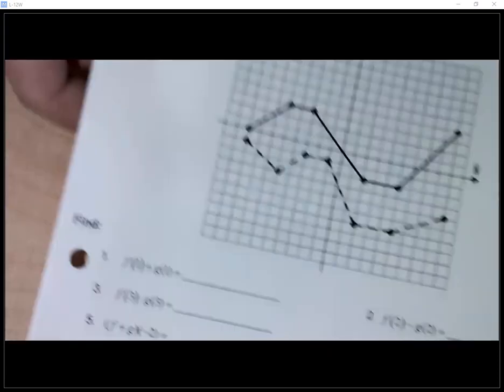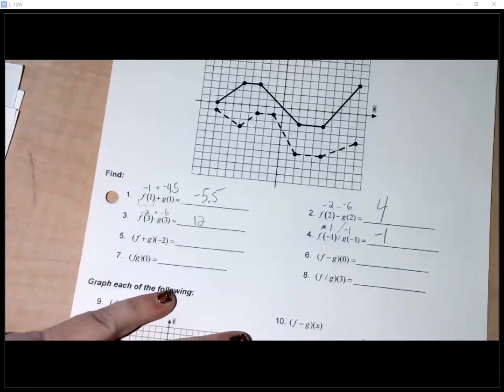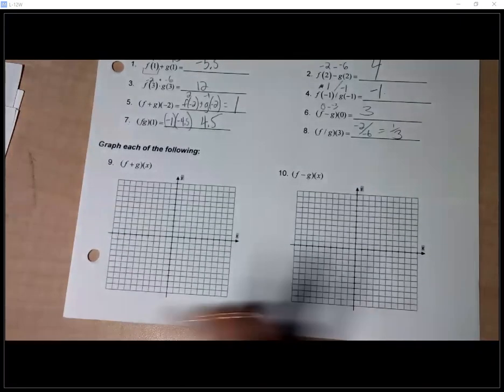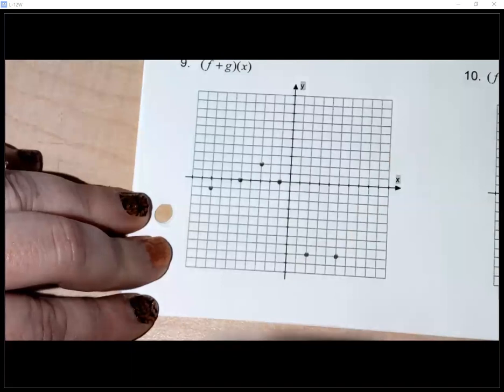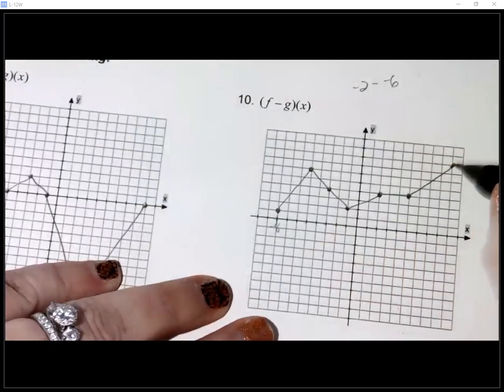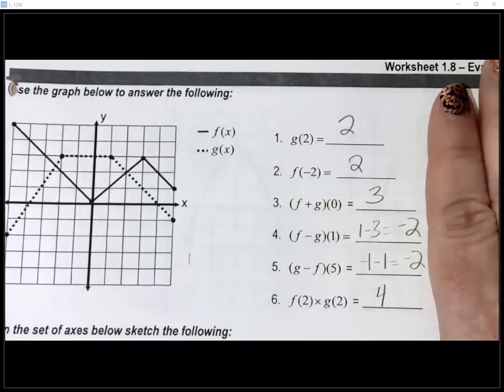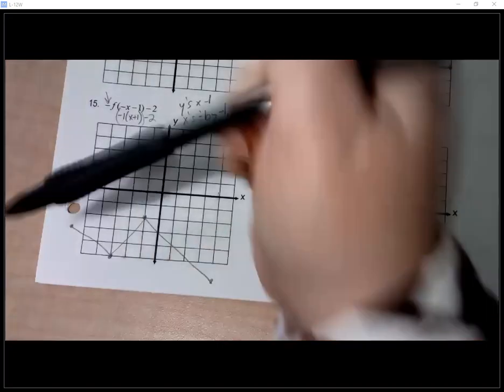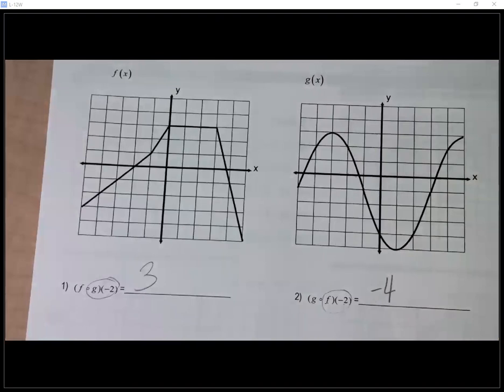Evaluating Functions Graphically- Including Compositions